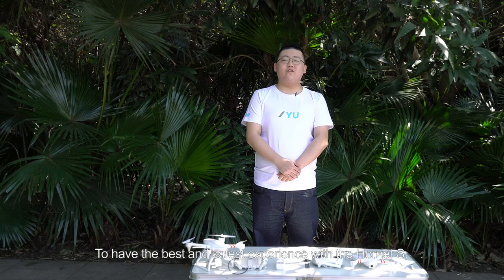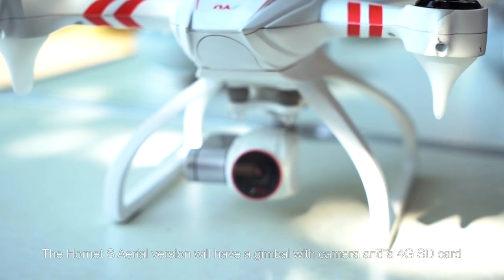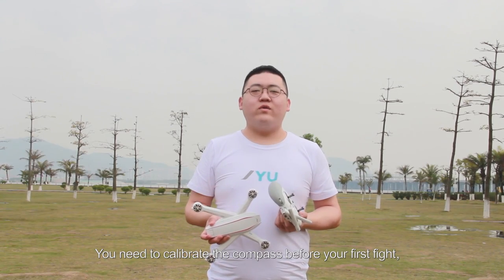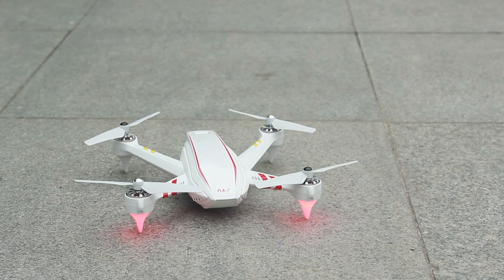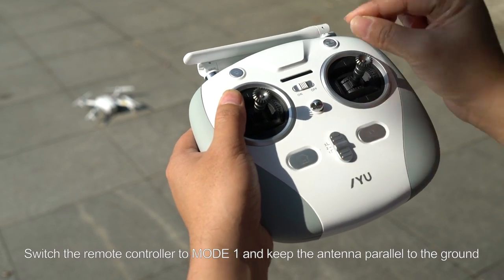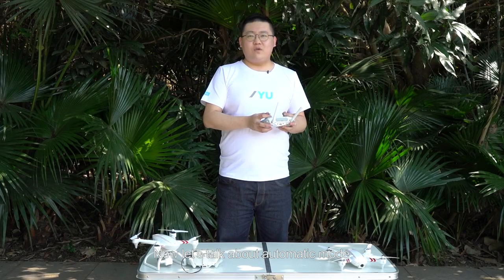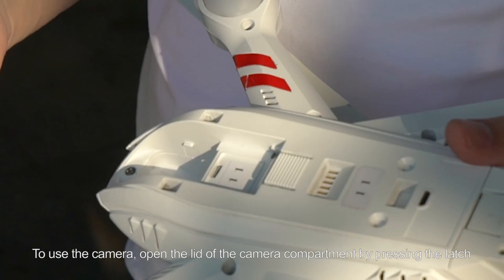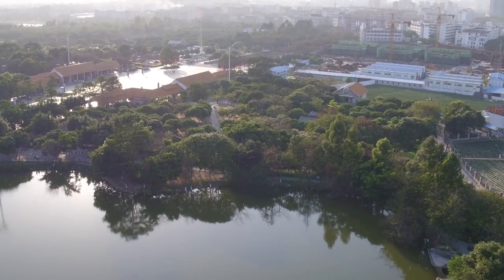JYU hornet S Tutorials